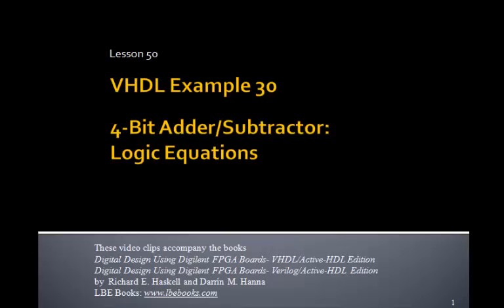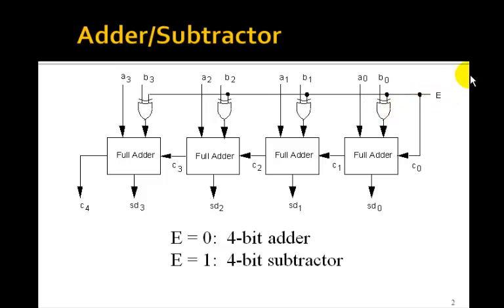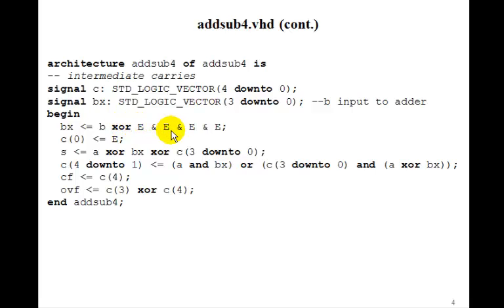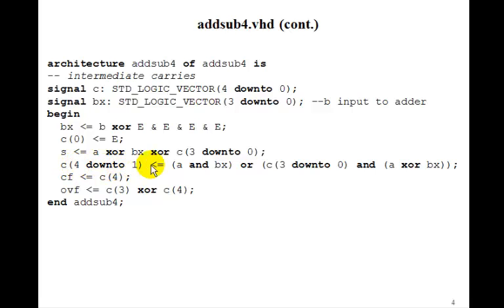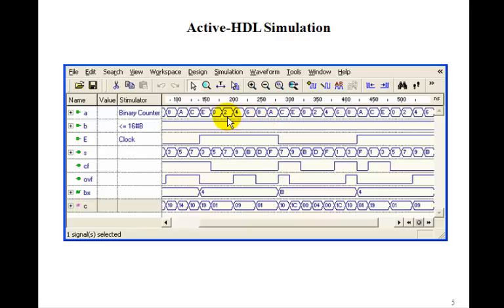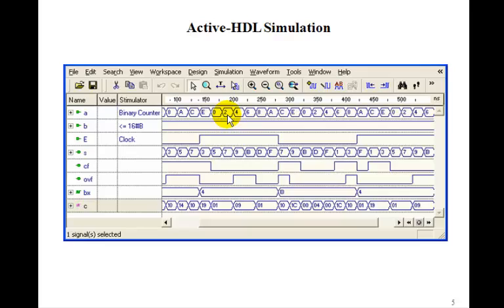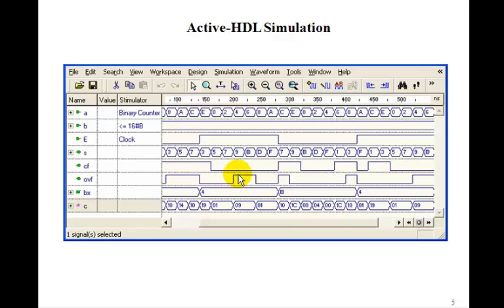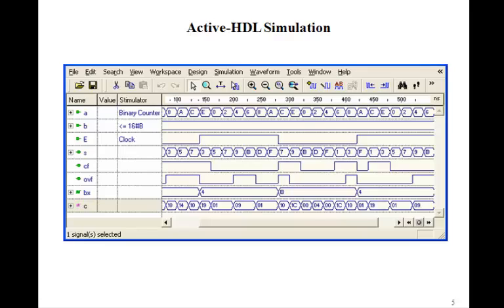Lesson 50 - Example 30: 4-Bit Adder-Subtractor-Logic Equations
This tutorial on a 4-bit adder/subtractor using logic equations accompanies the book Digital Design Using Digilent FPGA Boards - VHDL / Active-HDL Edition which contains over 75 examples that show you how to design digital circuits using VHDL, simulate them using the Aldec Active-HDL simulator, and synthesize the designs to a Xilinx FPGA.  for more information or to purchase this inexpensive, informative, award winning book.